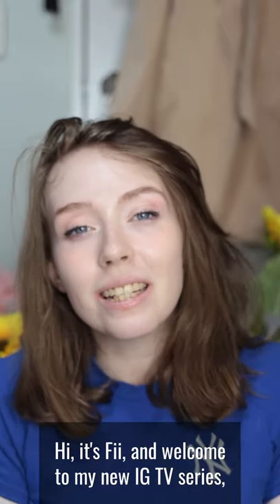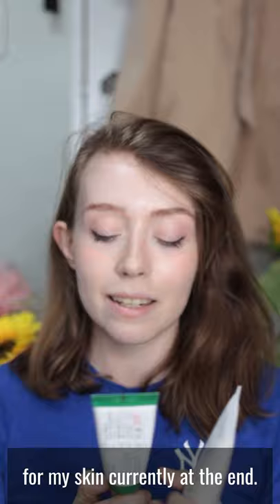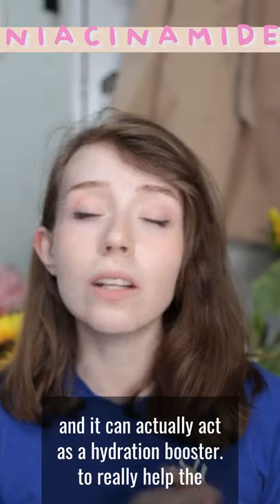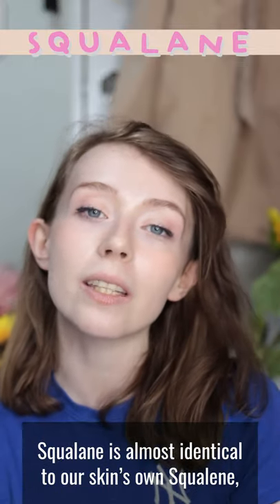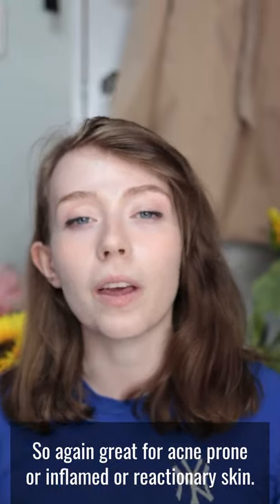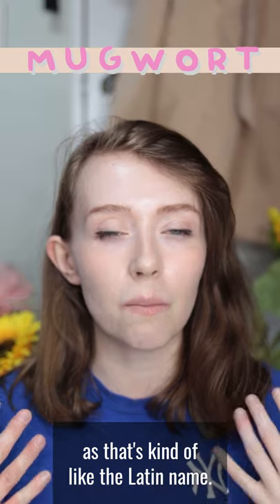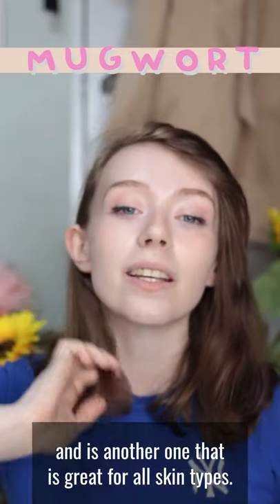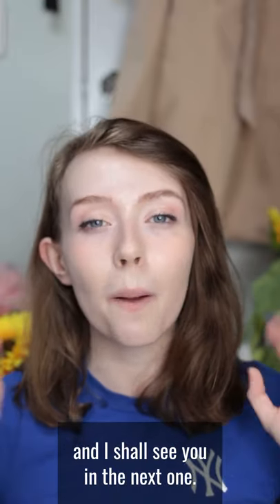NEW IGTV Series: INGREDIENTS IN AXIS-Y PRODUCT REVIEW | Fiixii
Hi and welcome to my new IGTV series 'Ingredients in'!
-OPEN ME-
This is a series that I've been wanting to do for a long time now, where I take a look at what certain 'star ingredients' are supposed to do for your skin.
In this episode, we are looking at Niacinamide, Squalane, Sea Buckthorn, and Mugwort in two products from AXIS-Y. (gifted)

I've also added my thoughts on how these two products - the Dark Spot Correcting Glow Serum and No Stress Physical Sunscreen - have worked for my skin.
If you liked this episode, suggest an ingredient for me to look at next!
(This series will be continued on IGTV :) )

[citations]:
Niacinamide:
Niacinamide, niacin, and niacin esters based delivery systems for treating topical disorders of skin and skin aging

Sea Buckthorn:
Sea Buckthorn (Hippophaë rhamnoides L.) Oil Improves Atopic Dermatitis-Like Skin Lesions via Inhibition of NF-κB and STAT1 Activation

Mugwort:
Artemisia arborescens-essential oil of the Pacific Northwest: a high-chamazulene, low-thujone essential oil with potential skin-care applications:

music